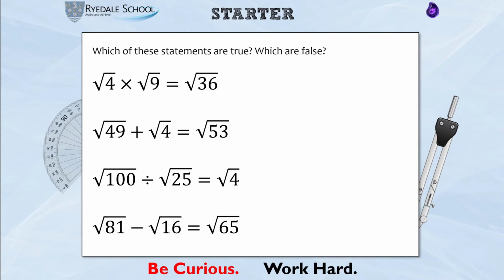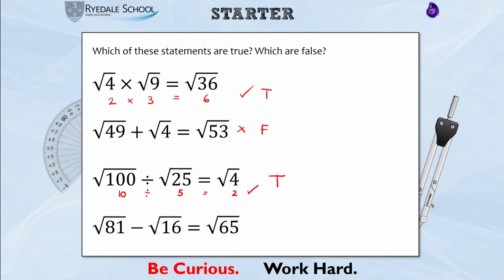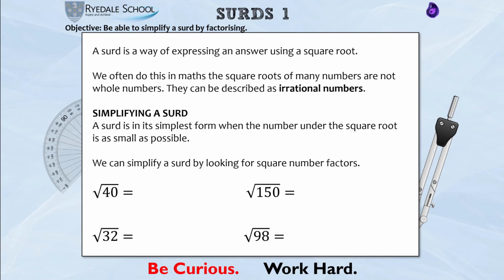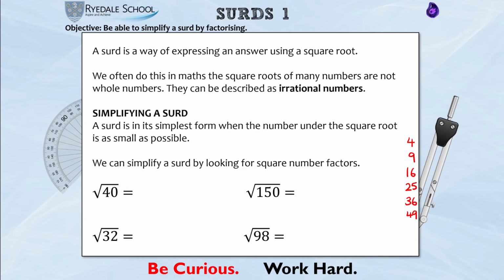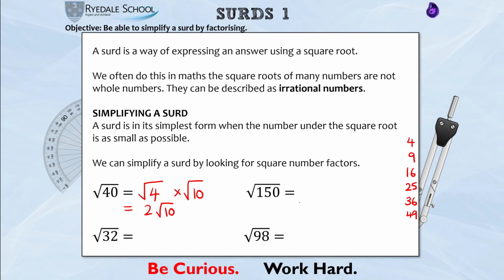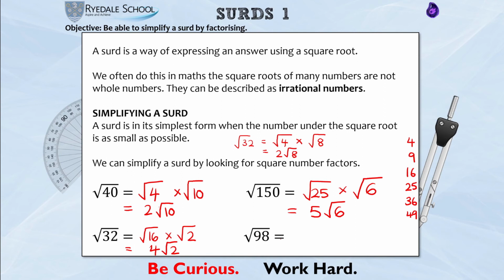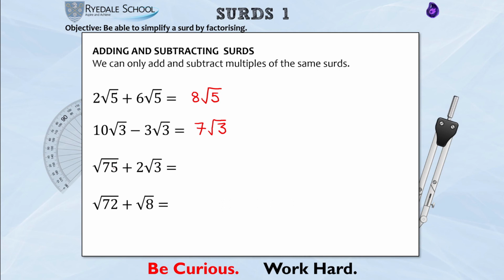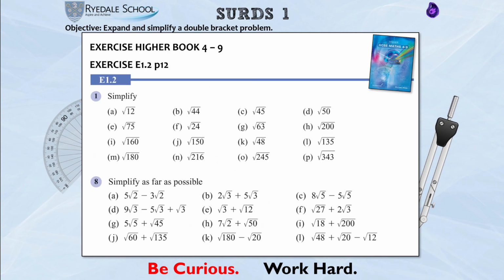Year 10 - Surds 1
Teacher led explanation and examples for simplifying a surd by factorising.